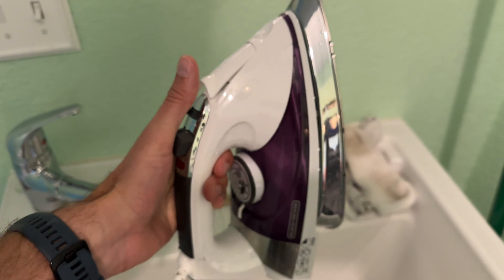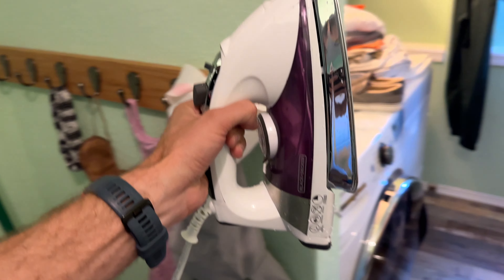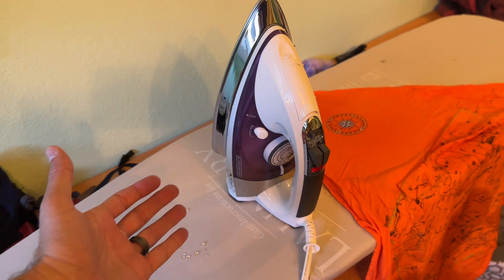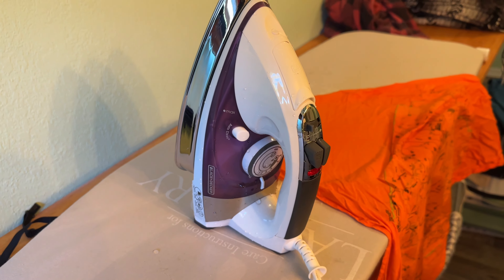★★★★★ Ultimate Ironing Revolution! BLACK+DECKER IR1350S Review & Demo - Conquer Wrinkles!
Beau Chevassus Amazon Review Profile